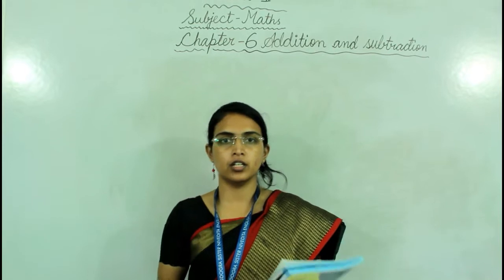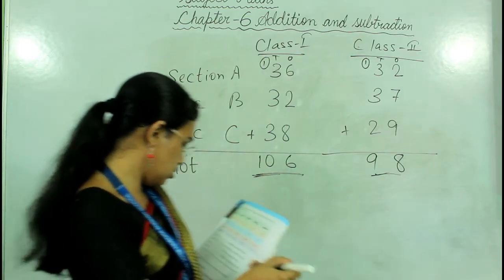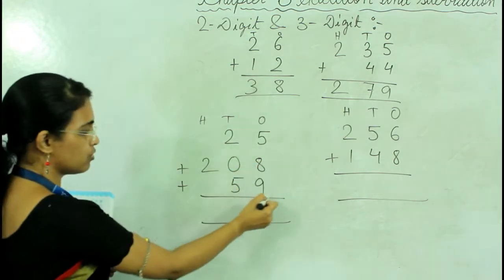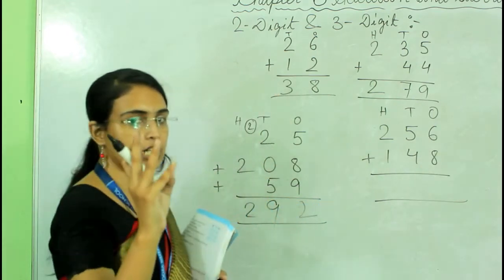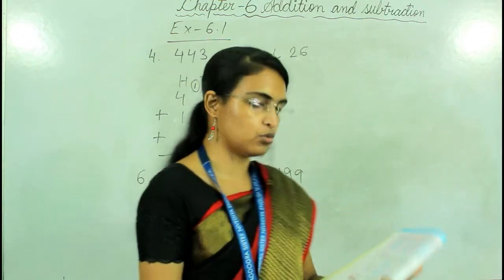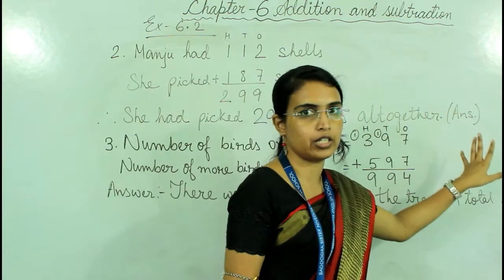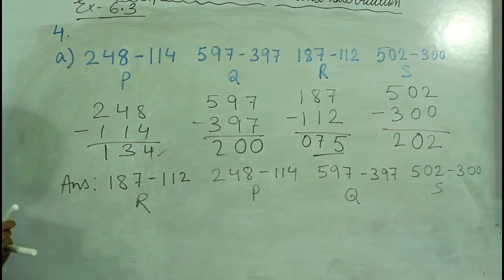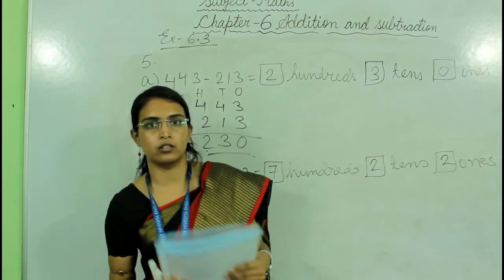BSNES | CLASS TWO | MATHS | CH- ADDITION & SUBTRACTION | Pg 62-72 | PRITHA MISS